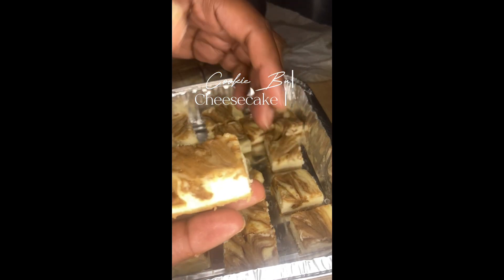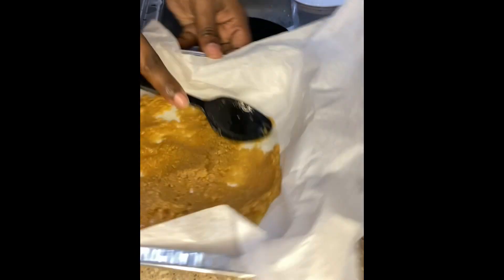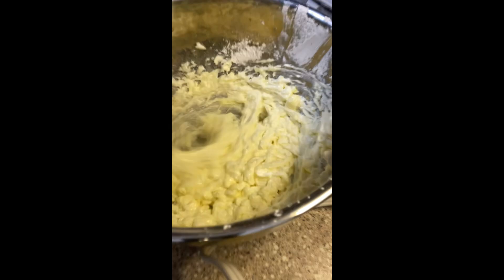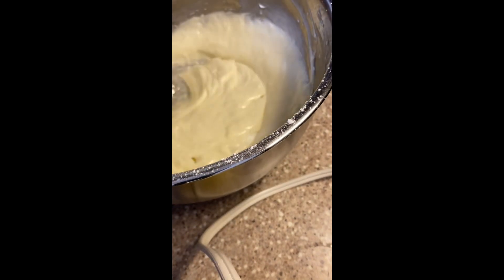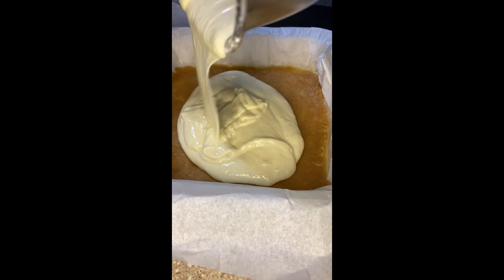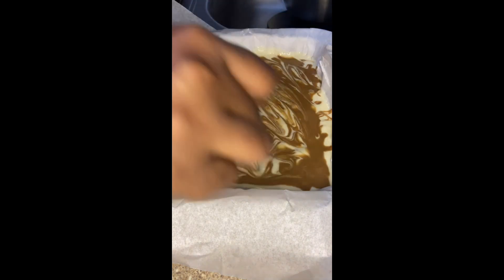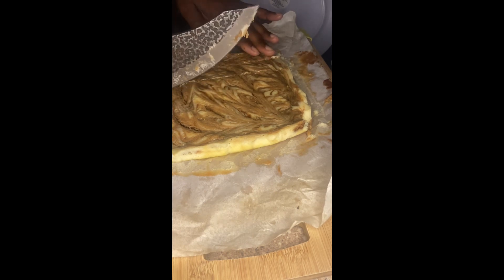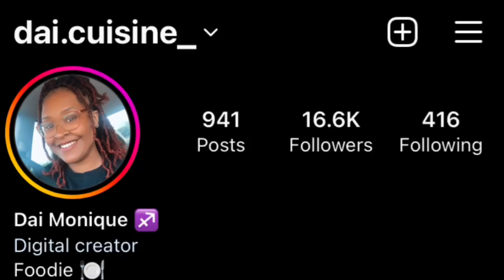HOW TO MAKE COOKIE CHEESECAKE BITES | EASY RECIPE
INGREDIENTS❕

CREAM CHEESE
GOLDEN OREO MINIS
MELTED BUTTER
2 EGGS
FLOUR
CONFECTIONERS SUGAR
VANILLA EXTRACT
SPECULOOS COOKIE BUTTER

🔘BAKED THE CHEESECAKE ON 350 FOR 20 MINUTES.
🔘TURNED THE OVEN OFF AND CRACKED THE OVEN DOOR LEAVING THE CHEESECAKE IN FOR AN HOUR.
🔘TAKE THE CHEESECAKE OUT OF OVEN AND ALLOW TO COOL ON FLAT SURFACE FOR AN HOUR.
🔘FINALLY ALLOW TO COOL IN FRIDGE 3HOURS - OVERNIGHT